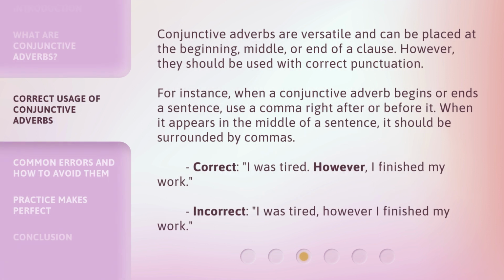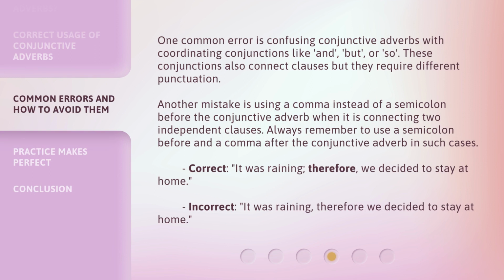Conquer Conjunction Confusion: Unraveling Conjunctive Adverbs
Mastering Conjunctive Adverbs: Clearing Up the Confusion • Join us in unraveling the mystery of conjunctive adverbs! In this video, we'll explore what they are, how to use them correctly, and common mistakes to avoid. By the end, you'll be confident in your ability to use these versatile words to connect independent clauses and express contrast, reason, time, and addition.

00:00 • Introduction - Conquer Conjunction Confusion: Unraveling Conjunctive Adverbs
00:32 • What are Conjunctive Adverbs?
00:59 • Correct Usage of Conjunctive Adverbs
01:35 • Common Errors and How to Avoid Them
02:19 • Practice Makes Perfect